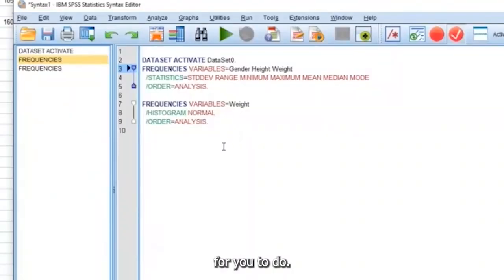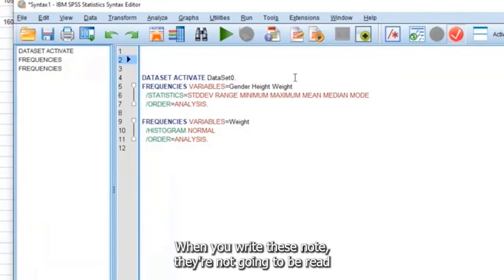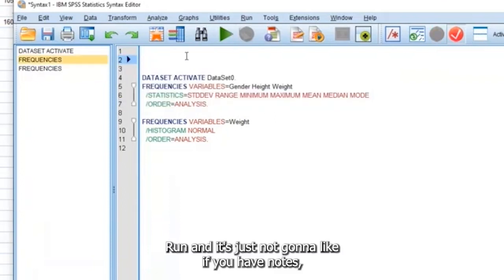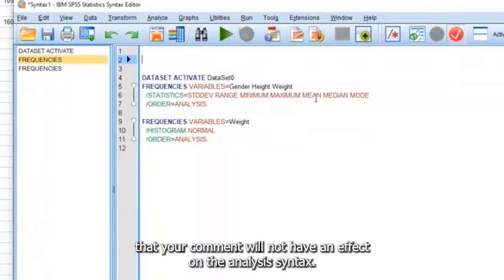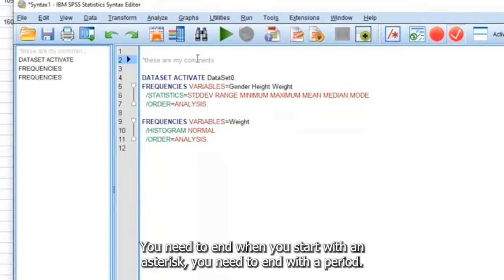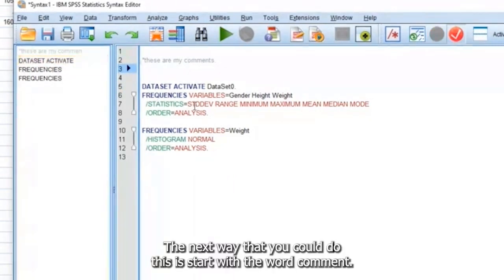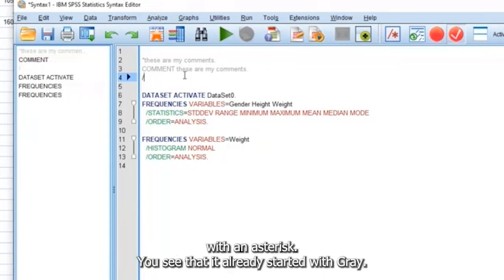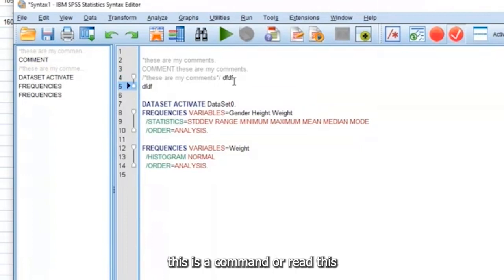Comments in Syntax on SPSS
In this tutorial, you'll learn how to add comments to your SPSS syntax and output. Comments are helpful for documenting your analysis and making your work more understandable to others.